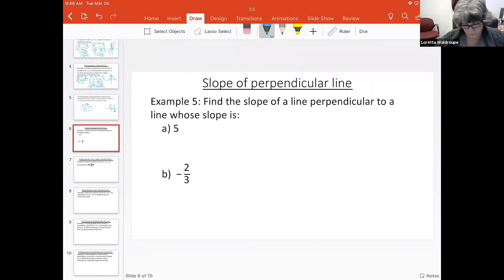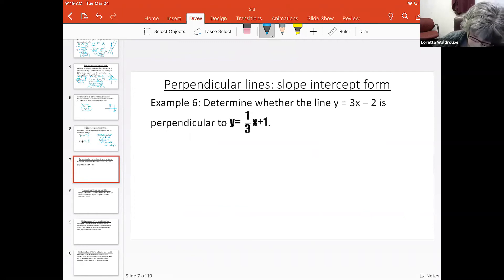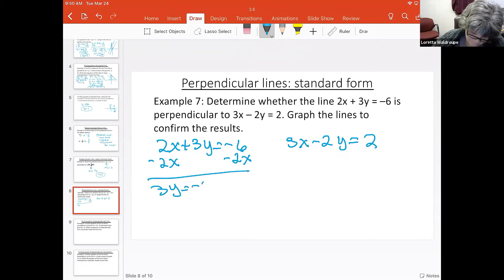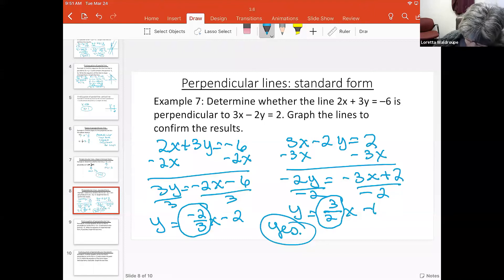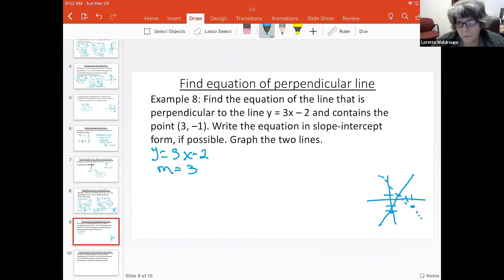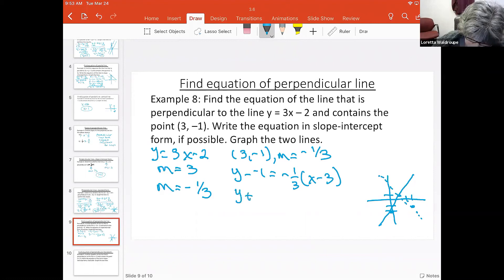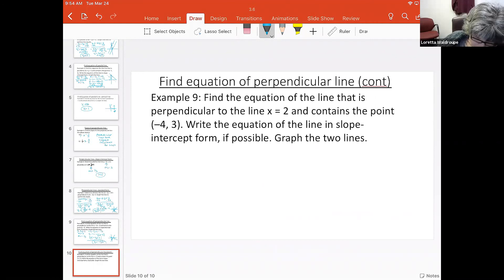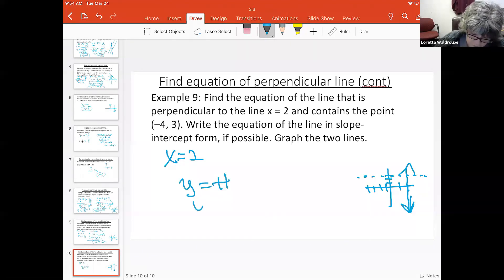Elementary Algebra Perpendicular Lines